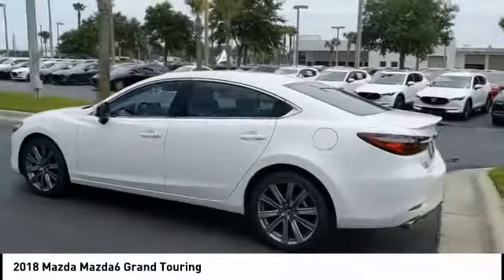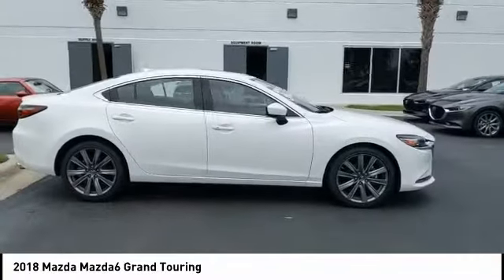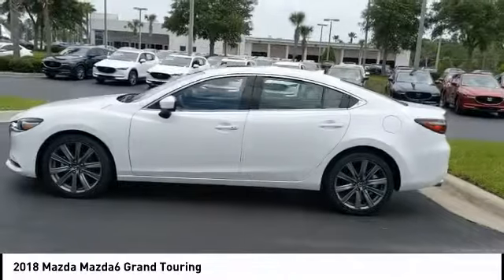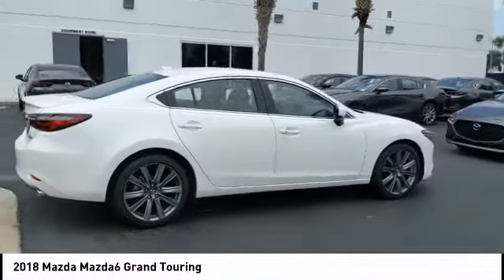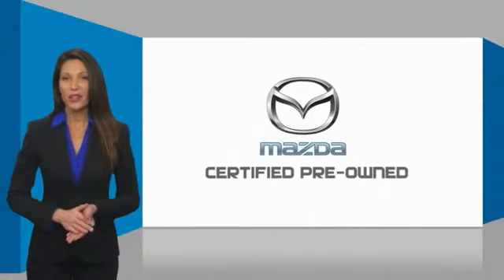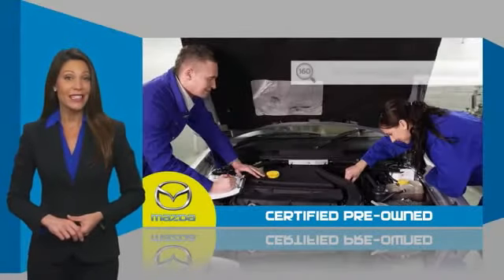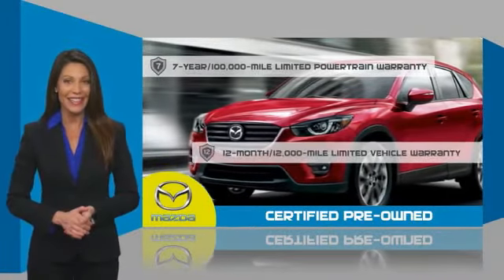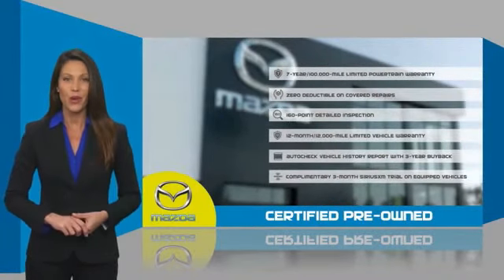2018 Mazda Mazda6 Daytona Beach FL 6046A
2018 Mazda Mazda6 Grand Touring

Daytona Mazda
1312 North Tomoka Farms Rd

Clean CARFAX. CARFAX One-Owner. **CERTIFIED MAZDA 7yr or 100,000 mi Powertrain Warranty, **FRESH TRADE-IN MORE PHOTOS COMING SOON!, **NAVIGATION, **POWER MOONROOF, **CLEAN CARFAX, **REMAINDER OF FACTORY WARRANTY, **FULLY SERVICED BY A FACTORY TRAINED TECH, **REAR BACK-UP CAMERA, **LOCAL TRADE, **NON SMOKER, **PREMIUM WHEELS, **PREMIUM AUDIO SYSTEM w/CD, **LEATHER SEATS, **ONE OWNER, **AUTOMATIC TRANSMISSION, **LIKE NEW CONDITION, Power moonroof. This 2018 Mazda Mazda6 is a. Snowflake White Pearl Mica Mazda6 6-Speed Automatic Odometer is 2114 miles below market average! 23/31 City/Highway MPG Priced below KBB Fair Purchase Price!Certified.Mazda Certified Pre-Owned Details:* Transferable Warranty* Limited Warranty: 12 Month/12,000 Mile (whichever comes first) after new car warranty expires or from certified purchase date* Roadside Assistance* Powertrain Limited Warranty: 84 Month/100,000 Mile (whichever comes first) from original in-service date* Includes Autocheck Vehicle History Report with 3 Year Buyback Protection* 160 Point Inspection* Warranty Deductible: $0* Vehicle HistoryAll of our vehicles are ASE Certified inspected so you can buy with confidence from Daytona Mazda. Proudly serving Daytona Beach, Palm Coast, Port Orange, Deland, Deltona and beyond, there are numerous reasons to choose Daytona Mazda. Online prices require financing for a minimum of 6 months. Please contact dealer for details. If you're looking for a new vehicle, we have a great selection of brand new Mazda models including Mazda3, Mazda6, CX-5 and many more. If you need a pre-owned vehicle, there are plenty of used and Certified Pre-Owned Mazda models, as well as models from other makes like Honda, Ford, Nissan and more. Activation of the Mazda Certified Warranty will be an additional $899.00 to the cost of your Mazda. Contact Dealer for details.